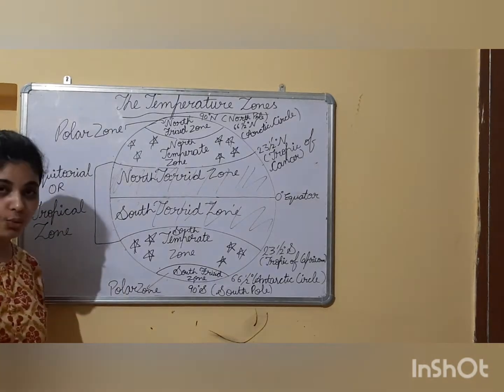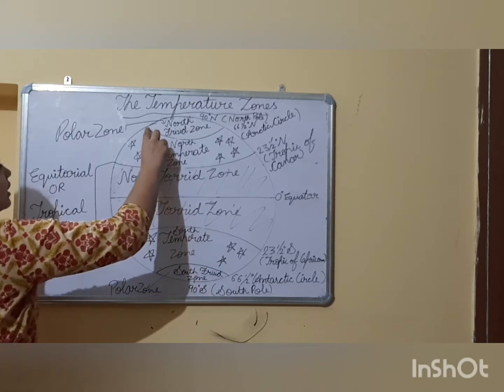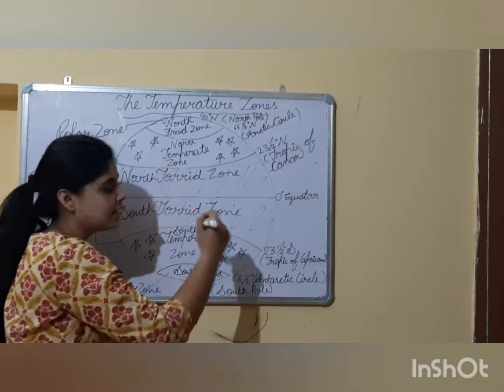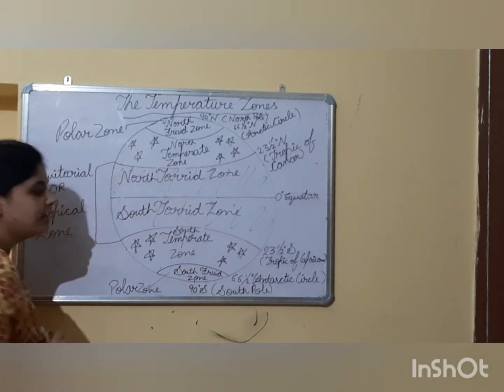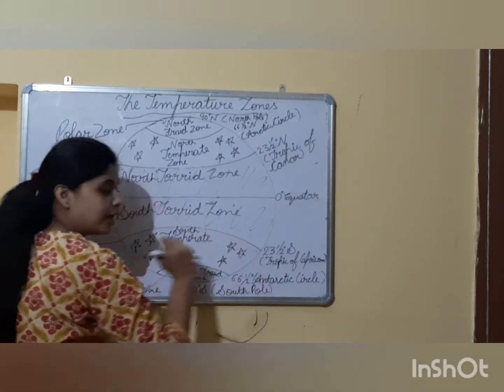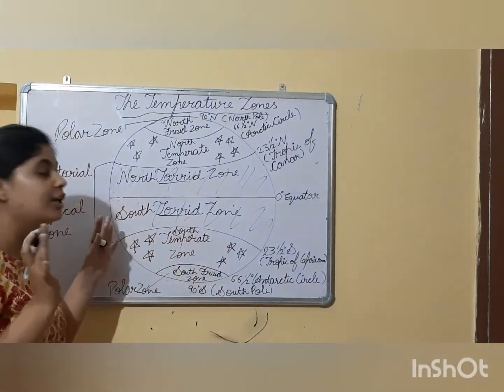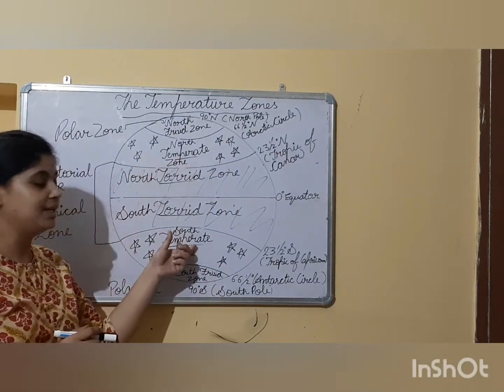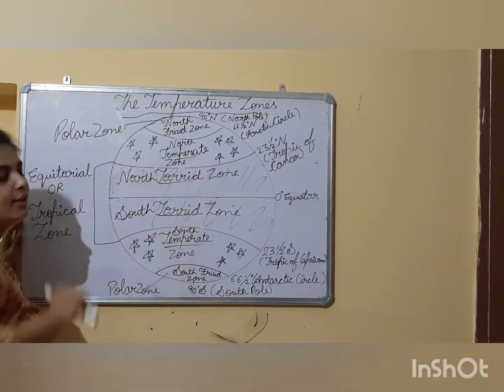TEMPERATURE ZONE OF THE WORLD VIDEO - 4 CLASS - 5